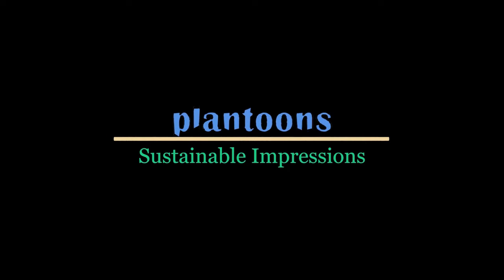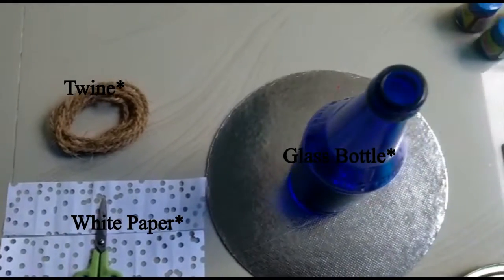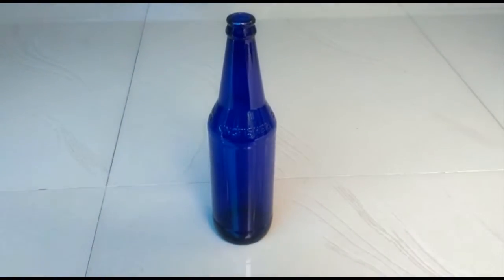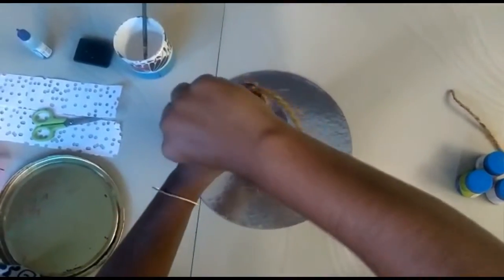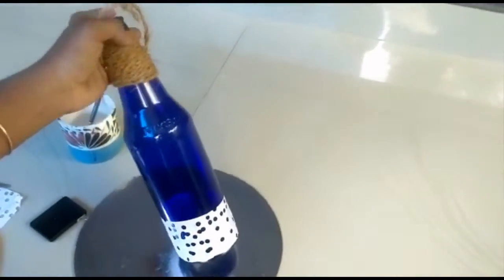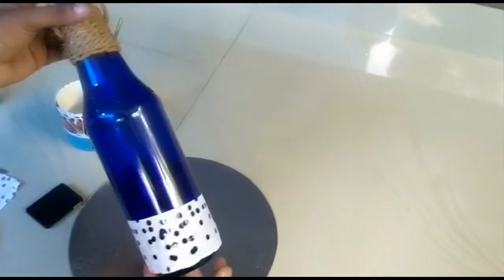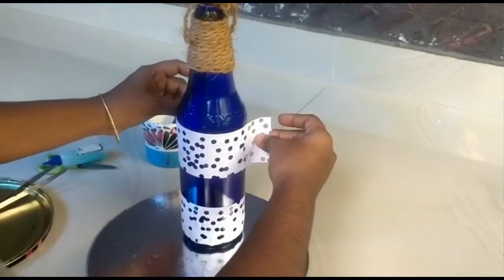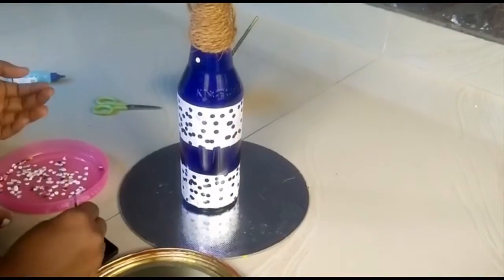Easy Bottle and Bulb Art Decorating Ideas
Hi everyone,

This is another shoot for reusing thrown away bottles and bulbs sustainably. I like to inform you that I have a  new channel named  'plantoons' to which I will be vlogging from this episode.

You too can try out easy ideas and share the links with WithMe in the comment box. Bye.